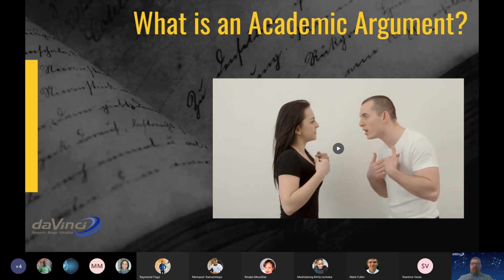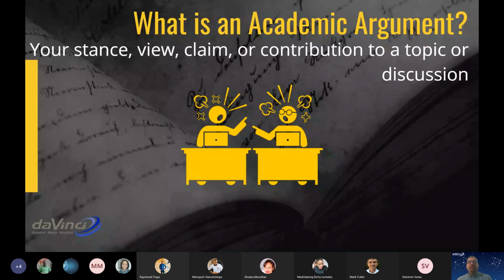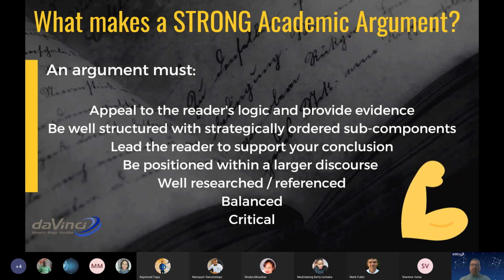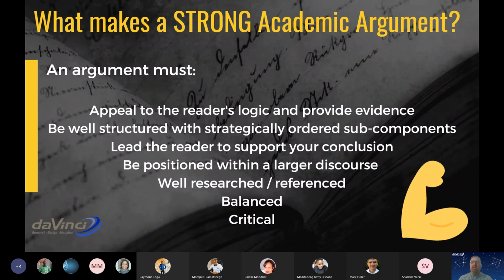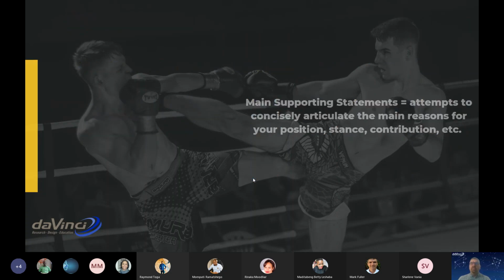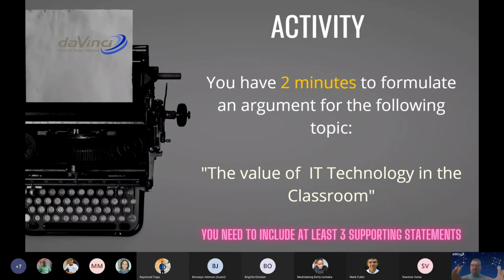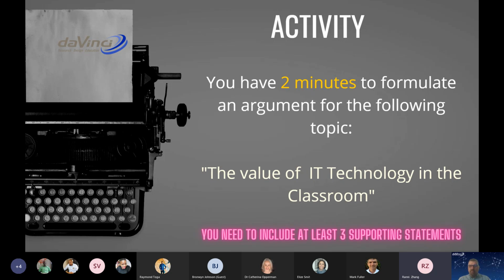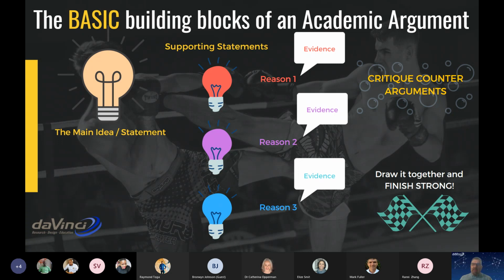The Academic argument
This is a workshop entitled: The Academic argument.

Hosted and presented by Dr Mario Landman.
@The Da Vinci Institute